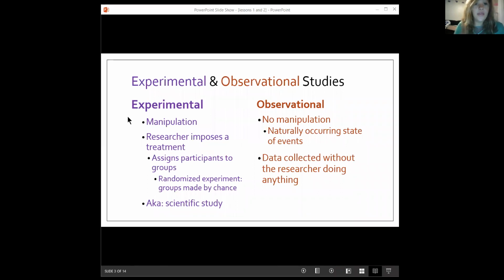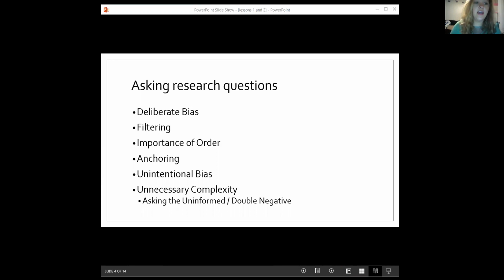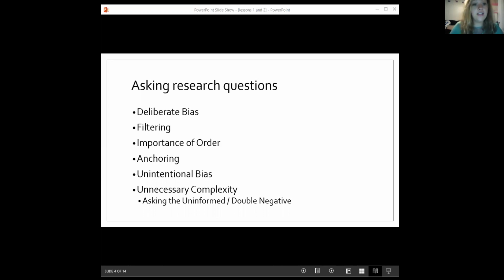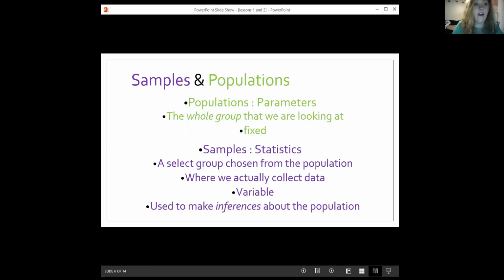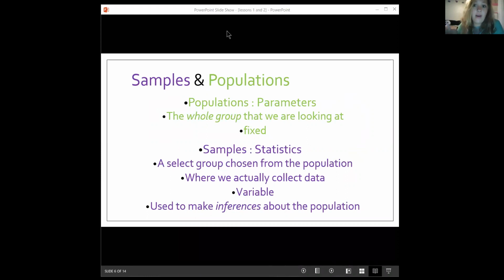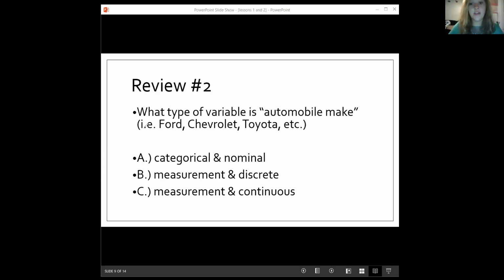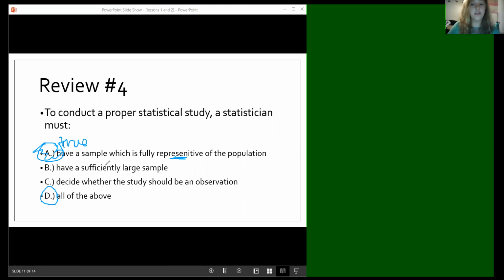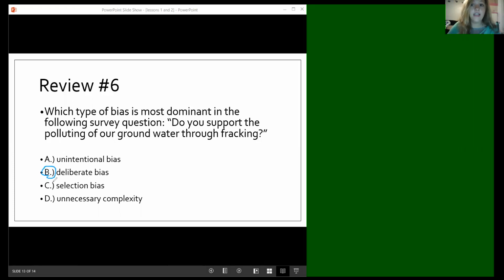STAT 100 Lesson 2: Benefits, Risks and Measurements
Observational & experimental studies, asking research questions, population parameters & sample statistics.